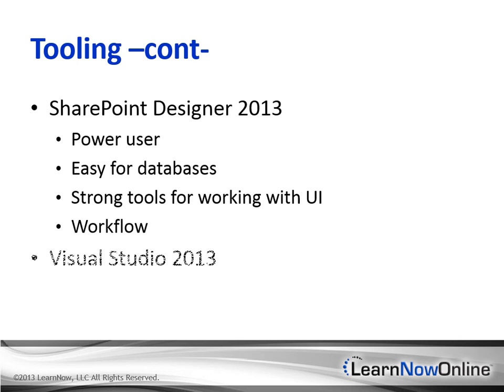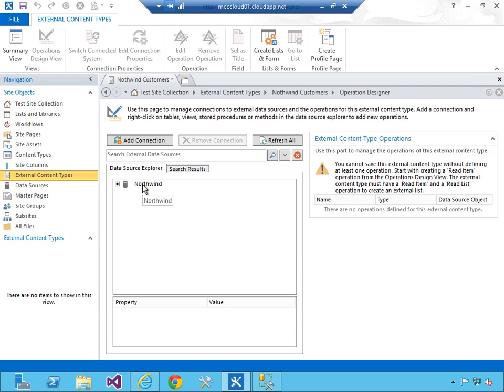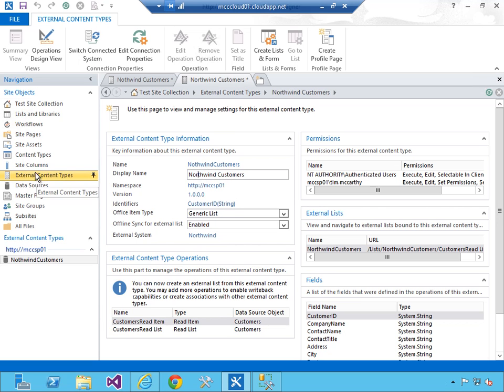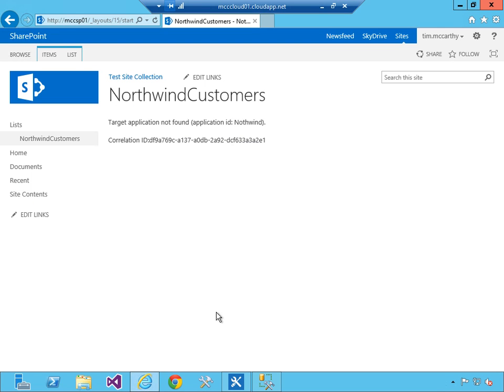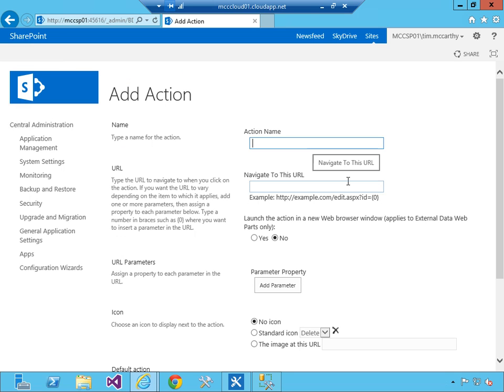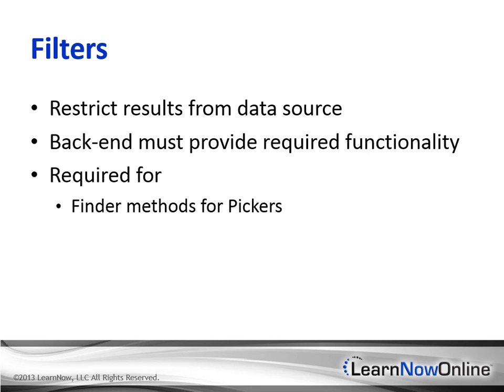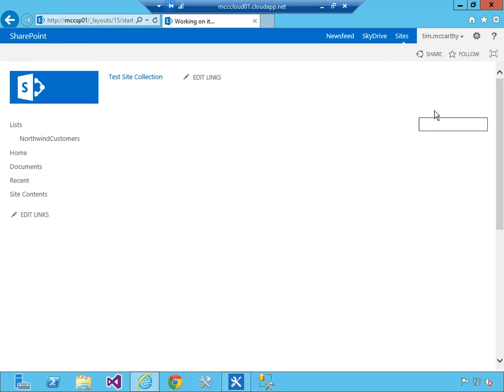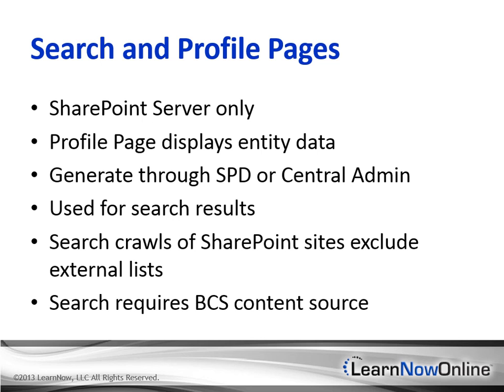Visual Studio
VisualStudio (10:16)
• Introduction (00:15)
• Business Data Connectivity Model (01:01)
• Migrating Declarative Models (00:53)
• Demo: Creating Visual Studio (07:53)
• Summary (00:13)